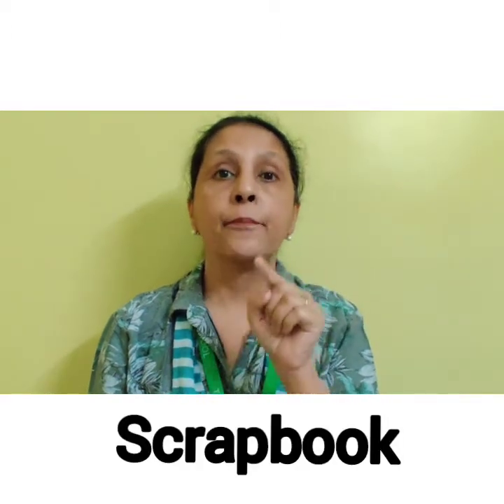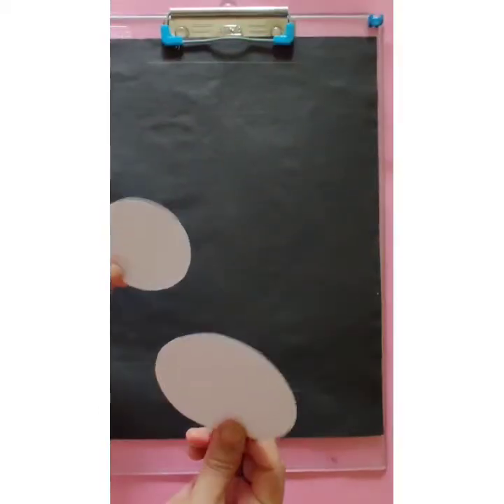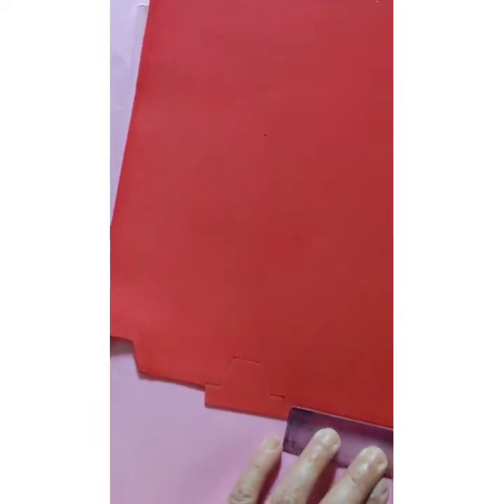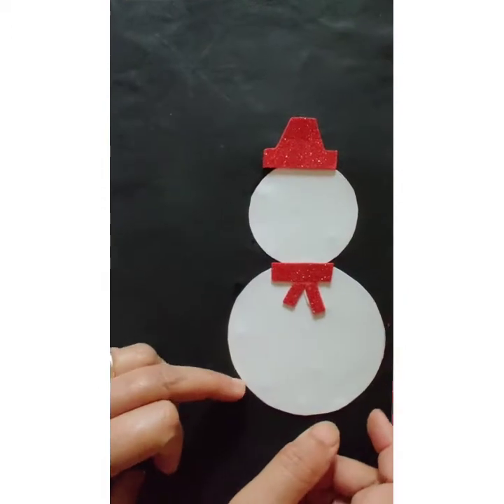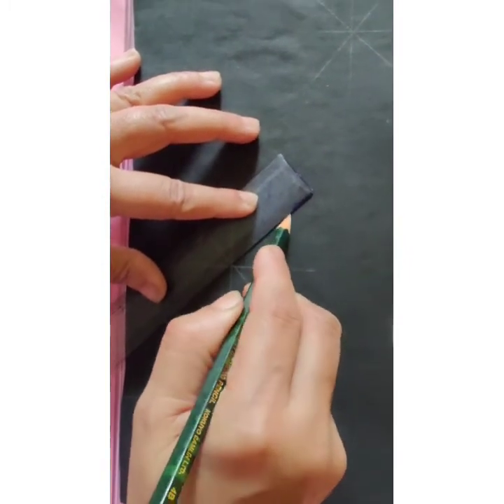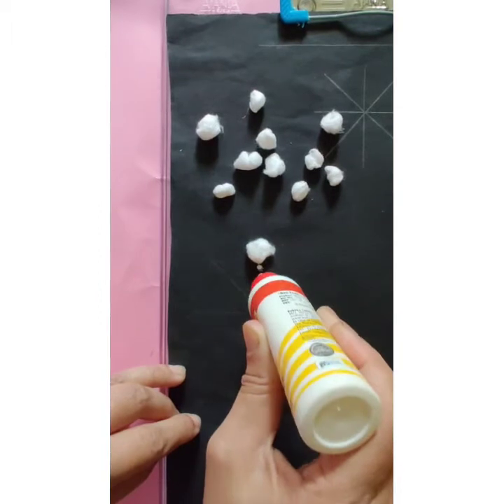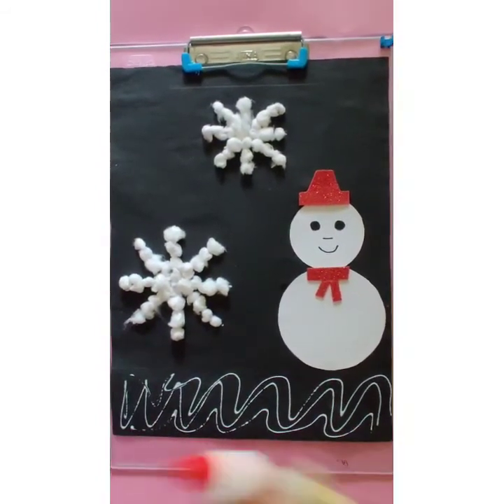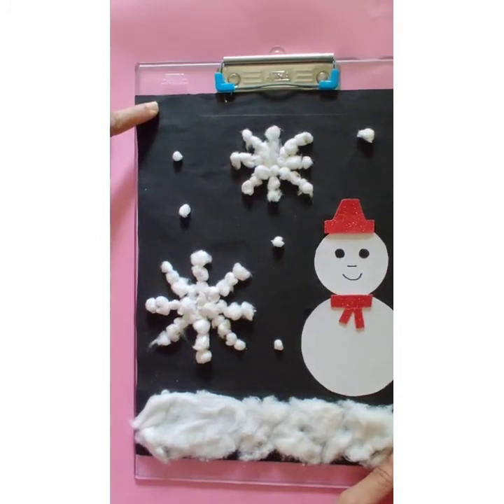The Orbis School - EVS - Jr KG - Winter - Activity part 2